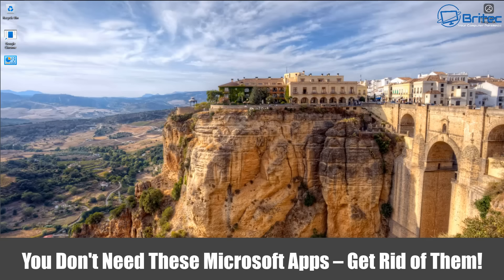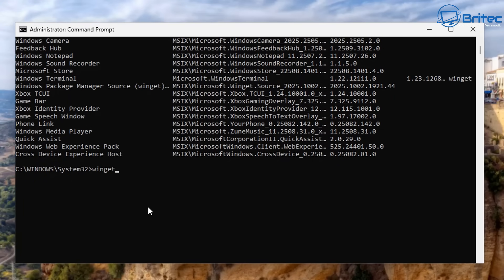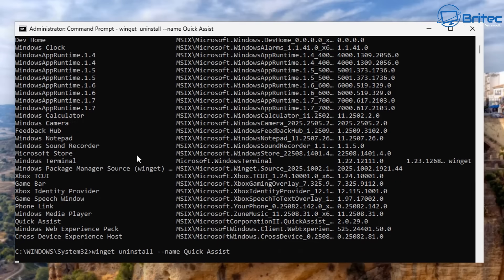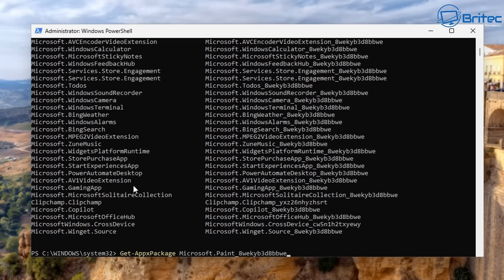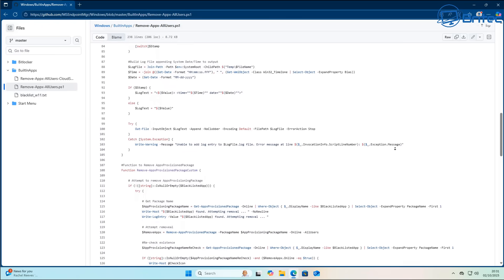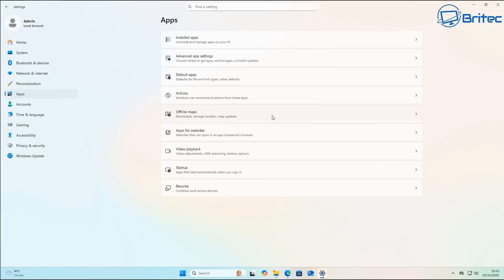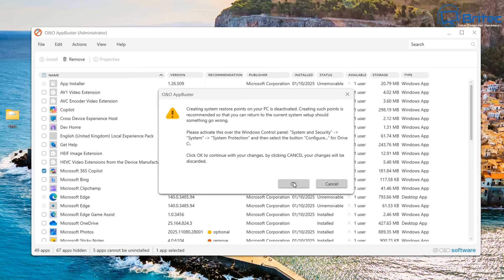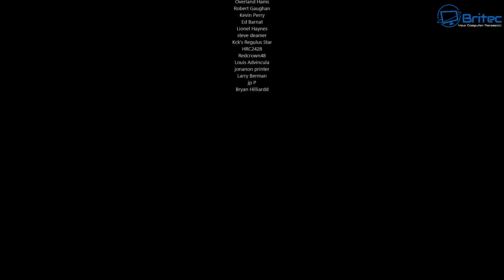You Don't Need These Microsoft Apps – Get Rid of Them!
You Don't Need These Microsoft Apps – Here's How to Get Rid of Them!
Windows 11 25H2 comes bundled with preinstalled unwanted apps, I will show you a few ways to uninstall them even the ones that don't let you uninstall.